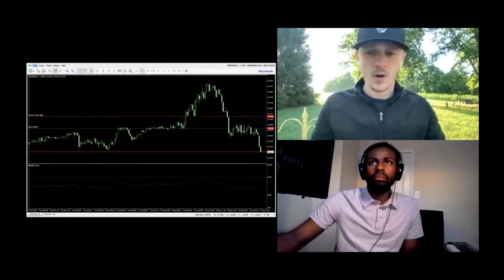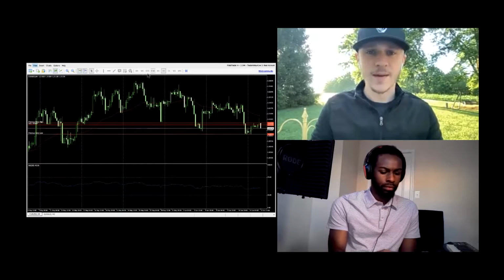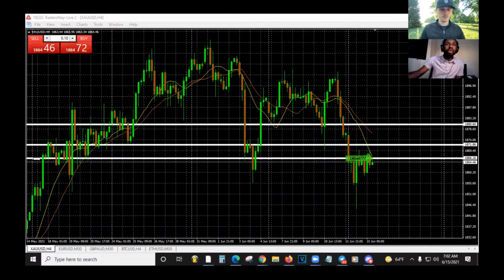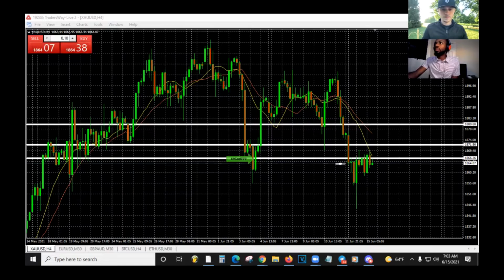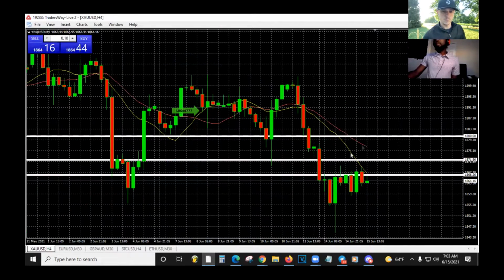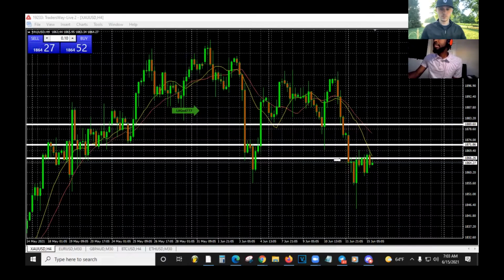Forex Chart Analysis | EURUSD and XAUUSD | 06/15/21